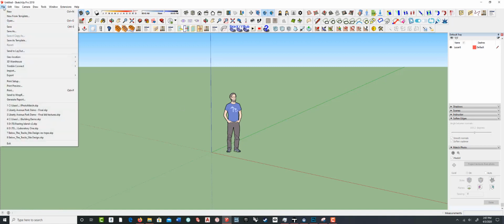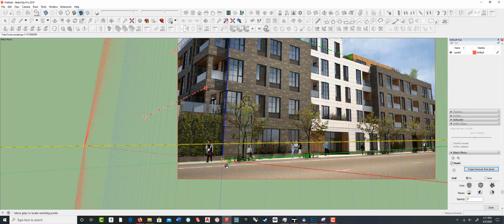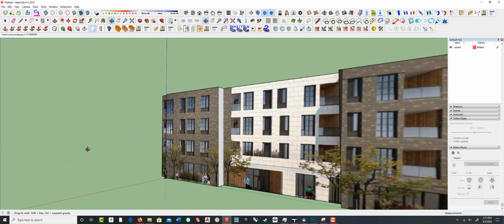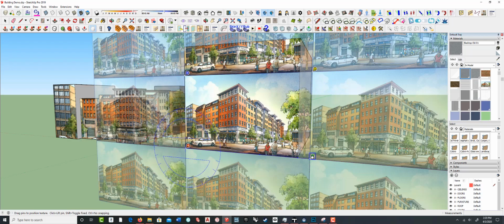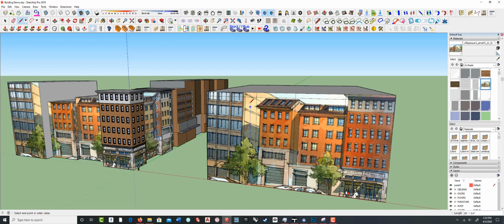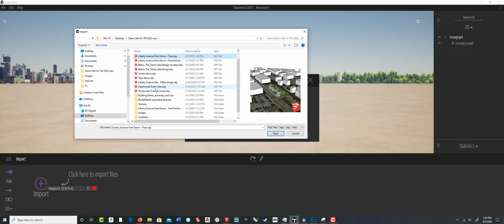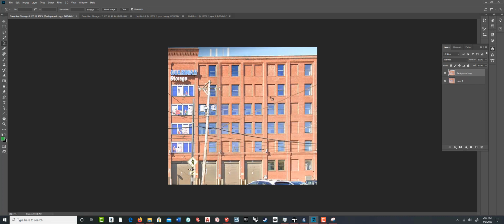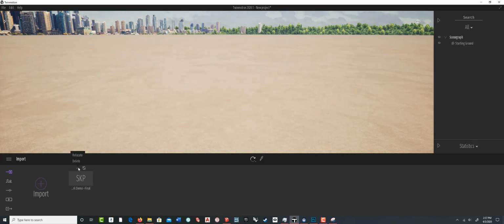Context Buildings from Images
This is a quick demonstration of several ways to use images to model buildings for use in SketchUp and Twinmotion. Sorry that it ends abruptly, I ran out of space on my SSD (time for some house keeping). I was finished the demonstration anyway, so I'm posting it  as is. I'll do better next time!